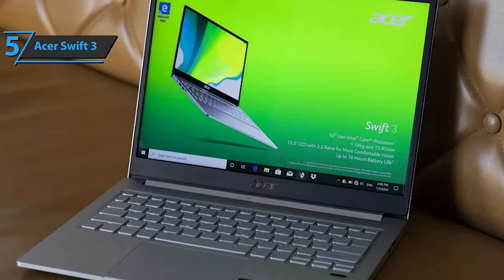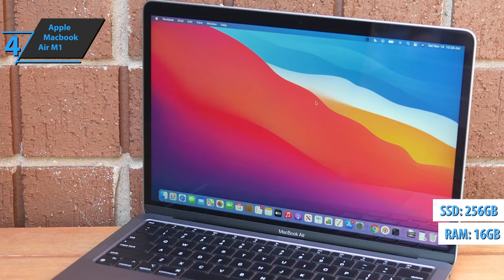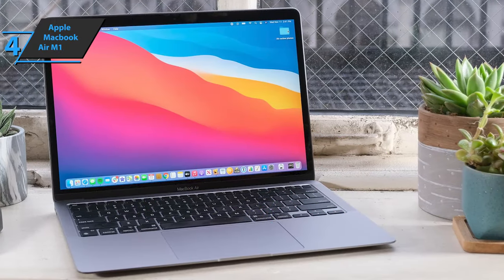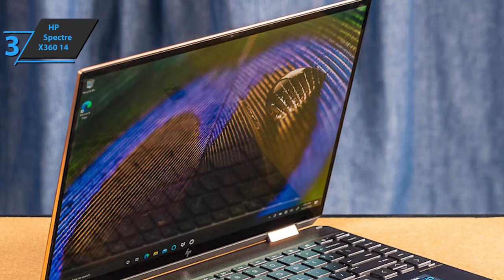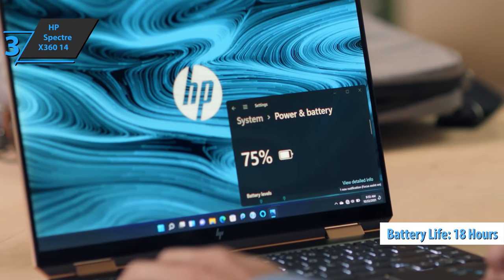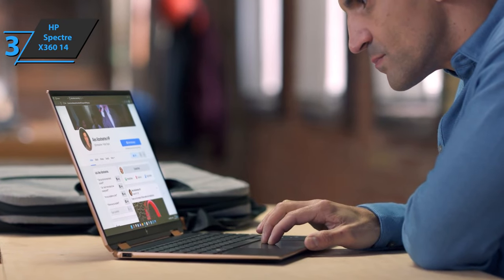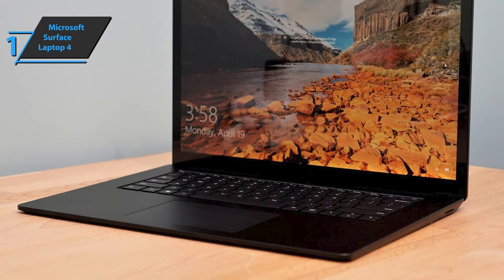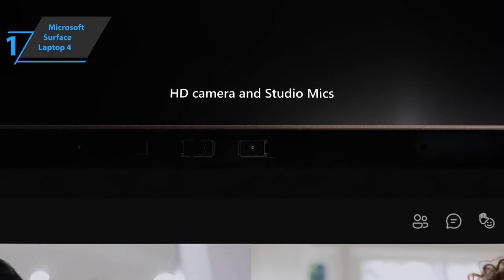Top 5 BEST Laptop for Students of (2022)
Top 5 BEST Student Laptops of (2022)

➜ Links to the best Student Laptops 2022 we listed in this video:

►US Links◄
➜ 5. Acer Swift 3 - 3I2ibyM
➜ 4. Apple Macbook Air M1 - 3GUimLf
➜ 3. HP Spectre X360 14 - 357nT44
➜ 2. Dell XPS 13 - 3sRcyxd
➜ 1. Microsoft Surface Laptop 4 - 3rZ8pbq
►UK Links◄
➜ 5. Acer Swift 3 - 3uTZsC1
➜ 4. Apple Macbook Air M1 - 3uYdAKk
➜ 3. HP Spectre X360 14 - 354PEKi
➜ 2. Dell XPS 13 - 3LHJXD1
➜ 1. Microsoft Surface Laptop 4 - 3v25WP9
►CA Links◄
➜ 5. Acer Swift 3 - 35ah2XG
➜ 4. Apple Macbook Air M1 - 34MvhSx
➜ 3. HP Spectre X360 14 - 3sGUHsI
➜ 2. Dell XPS 13 - 3HXPIdu
➜ 1. Microsoft Surface Laptop 4 - 3uUu5qL

We have just laid out the top 5 best student laptops 2022. In 5th place is the Acer Swift 3, our pick for the best affordable student laptop. In 4th place is the Apple Macbook Air M1, our pick for the best Apple student laptop. In 3rd place is the HP Spectre X360 14, our pick for the best premium student laptop. In 2nd place is the Dell XPS 13, our pick for the best runner-up student laptop. In 1st place is the Microsoft Surface Laptop 4, our pick for the best overall student laptop.